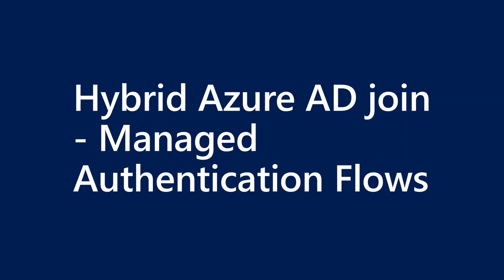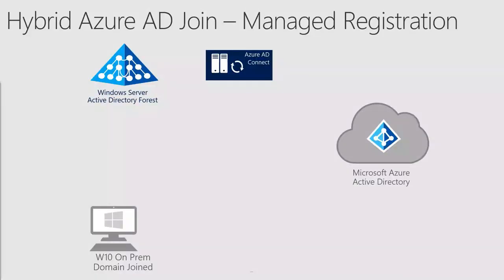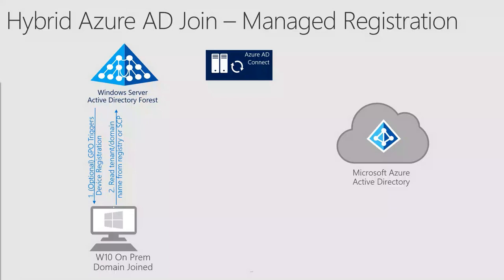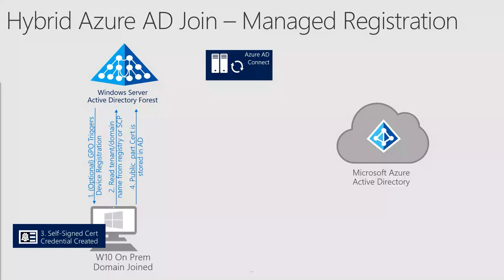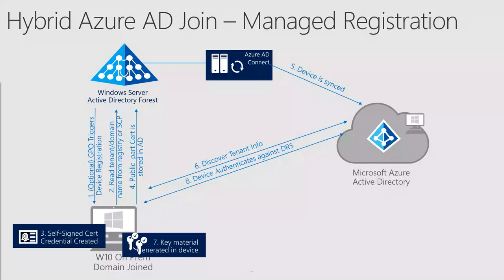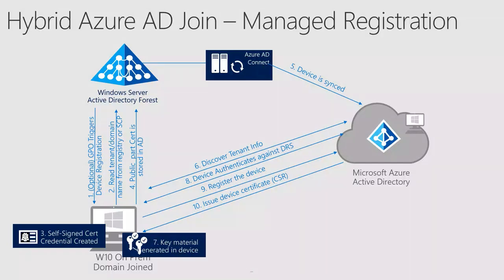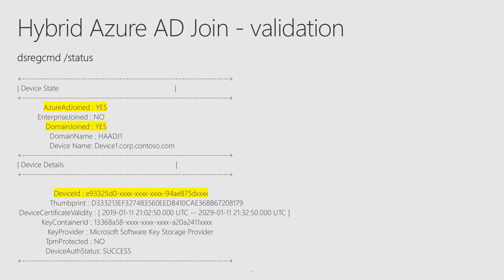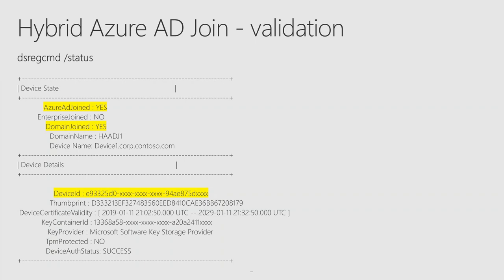Microsoft Entra hybrid join - Managed Registration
Ravi Vennapusa and Gloria Lee cover Microsoft Entra hybrid join in the managed registration flow.

How To: Require managed devices for cloud app access with Conditional Access

Enroll a Windows 10 device automatically using Group Policy